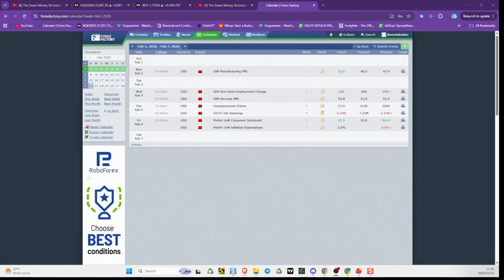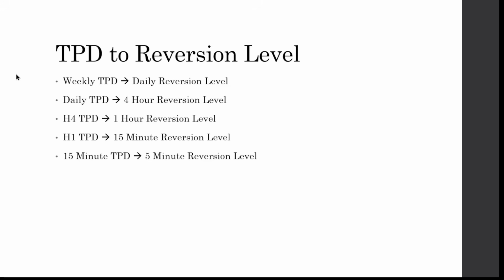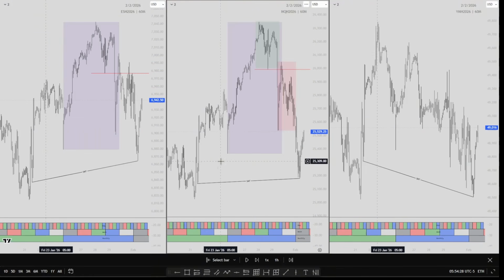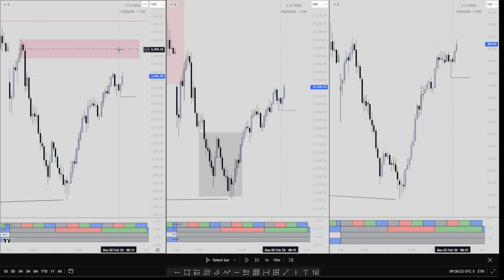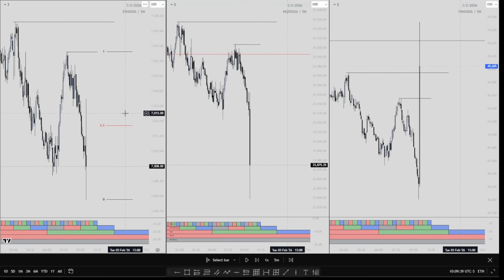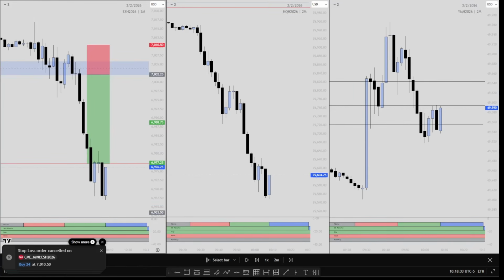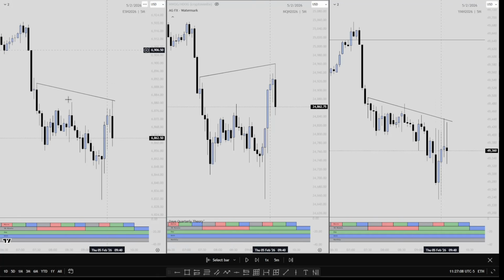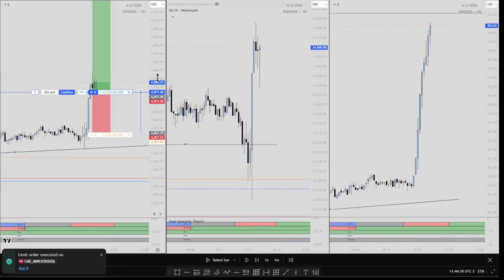The Exact Entry Model Institutions Use (True Week + TPD + MMXM)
Learn how to trade in alignment with the Market Maker using the True Week Reversal model.

In this video, I break down how institutional accumulation, smart money reversal, and redistribution phases reveal higher-timeframe direction and draw on liquidity — helping you position with precision instead of guessing entries.

This is the core Market Maker Model framework I use to anticipate weekly reversals and trade with narrative.

0:00 Introduction
00:42 Economic Calendar Overview
01:10 Weekly TPD
01:45 Reversion Level
04:46 Monday Price Action
07:53 Tuesday Price Action
11:09 Wednesday Price Action
12:37 Thursday Price Action
13:11 Friday Price Action
15:00 Outro